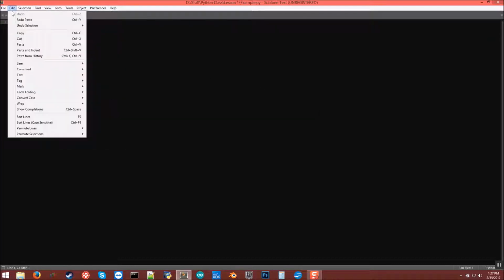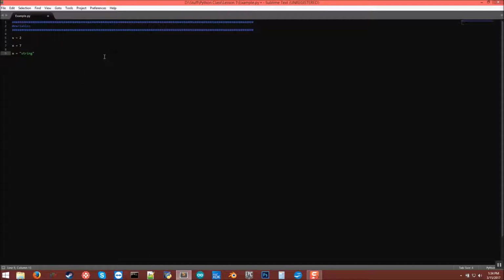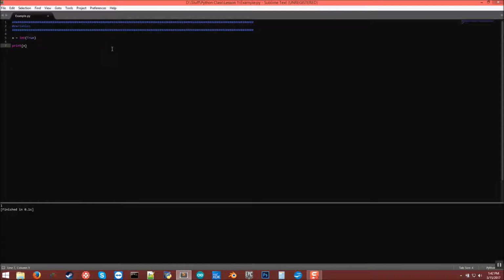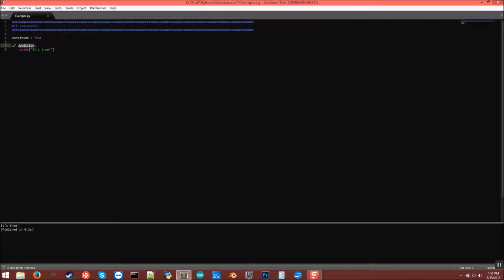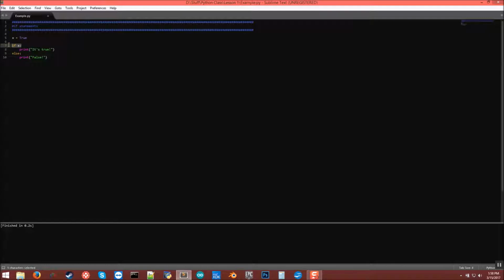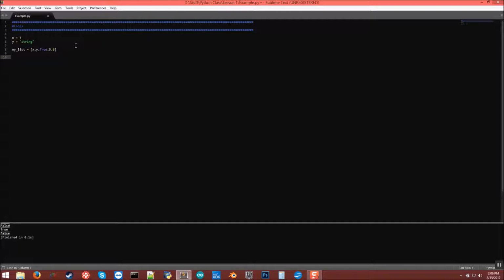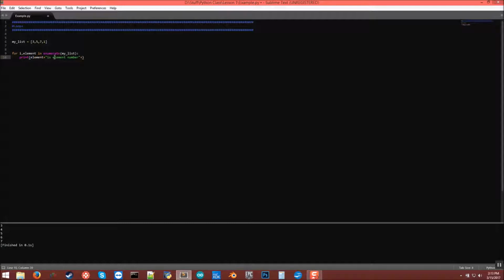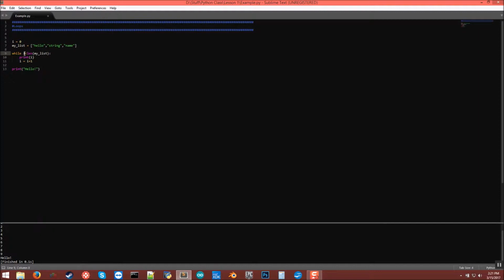[Practical Python] Lesson 1: Variables and Flow Control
In this lesson we begin to wade into Python coding. We talk about declaring and working with variables, if-statements, and loops.